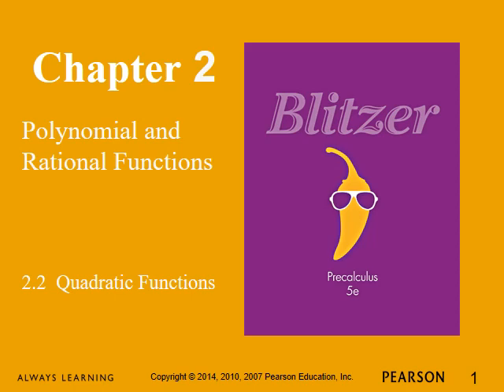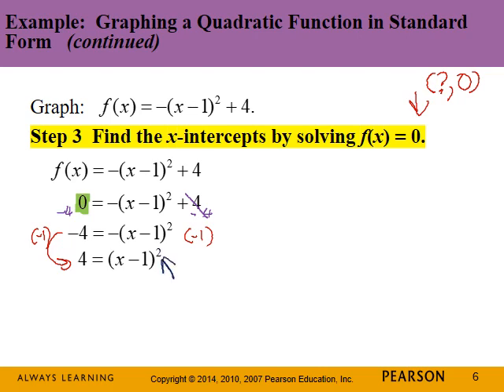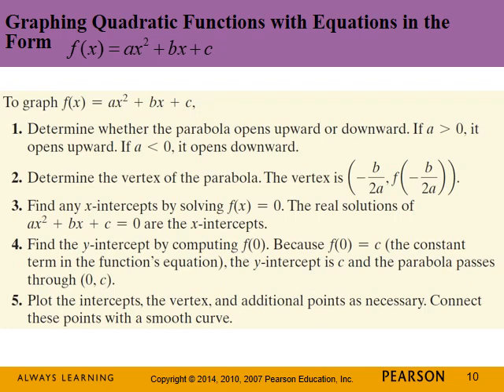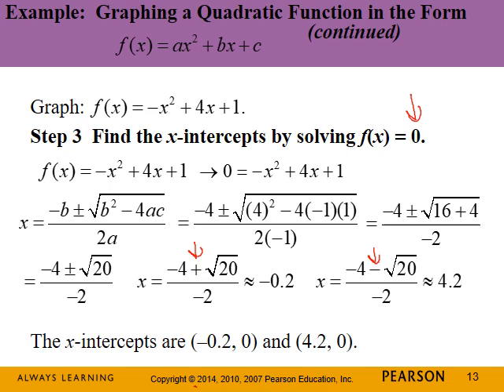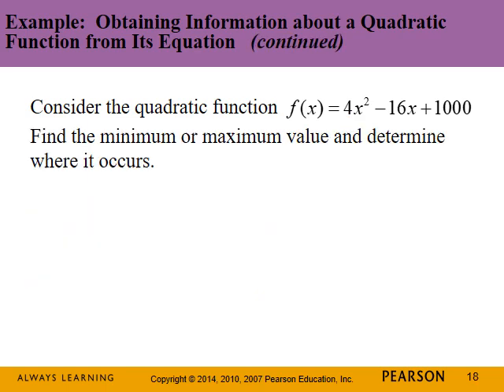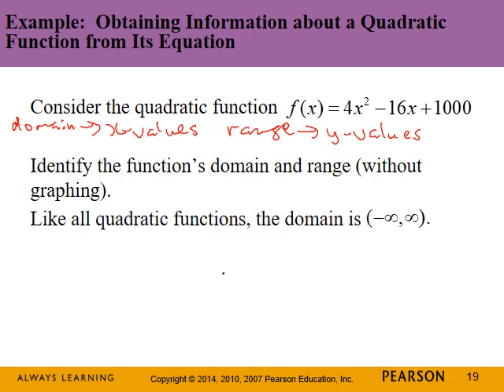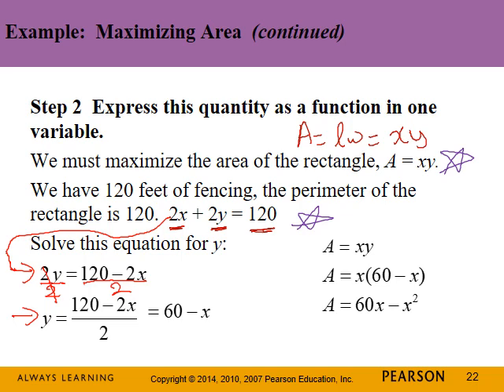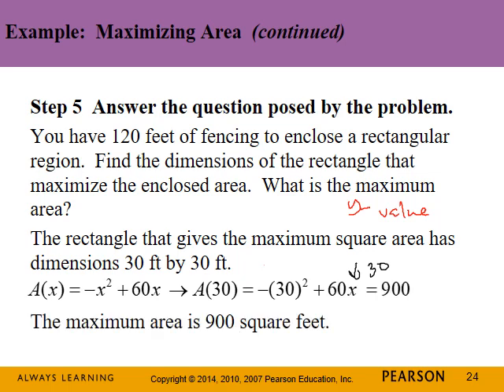2.2 Quadratic Functions Lecture